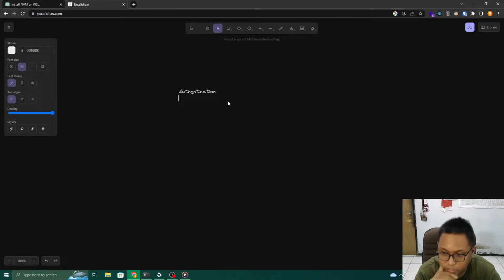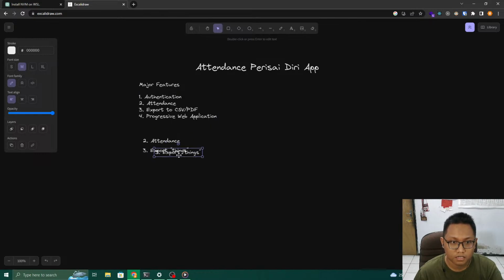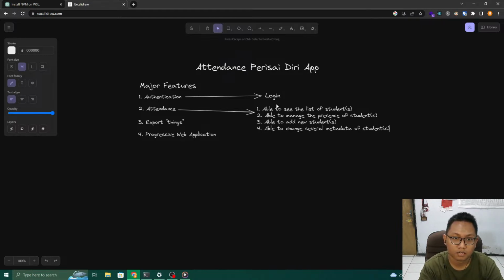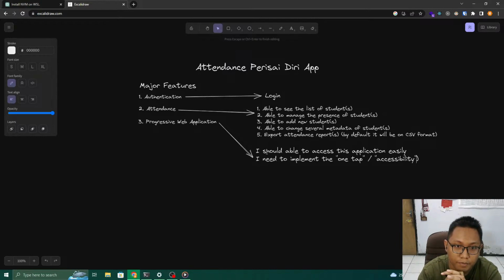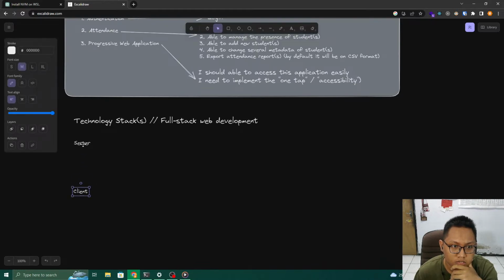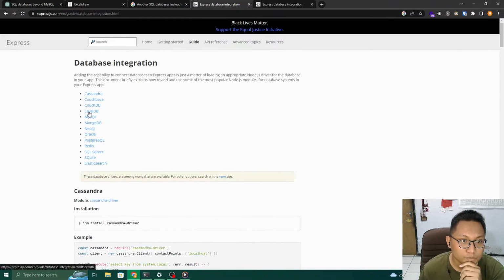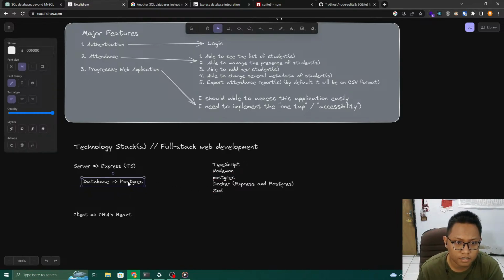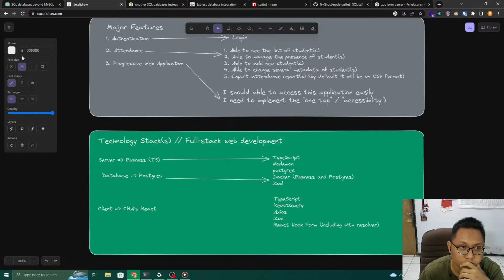Make App With React - Attendance App [#1]